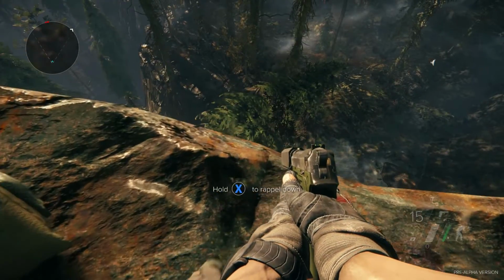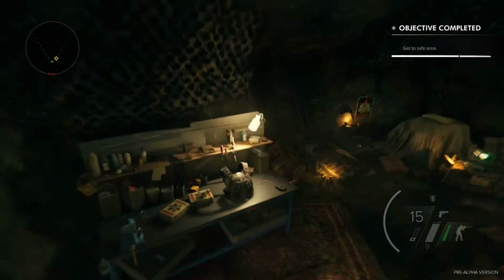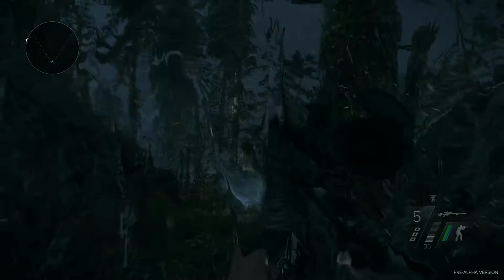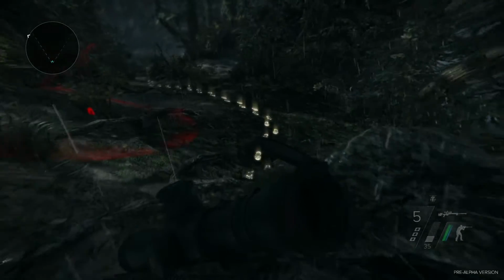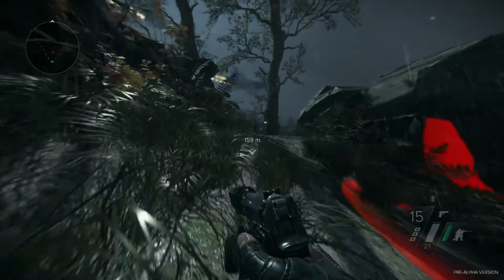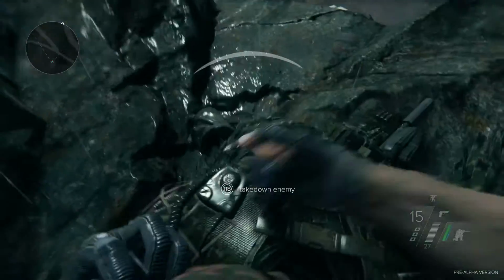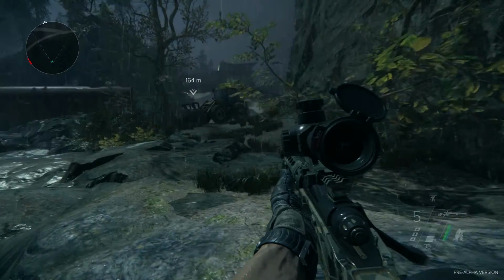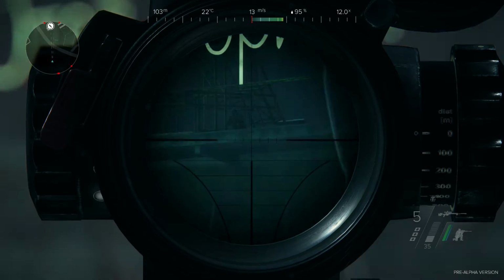Sniper: Ghost Warrior 3 - Gameplay Demo da E3 2015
** Certifique-se de selecionar a opção de qualidade '720p' ou superior nos menus do player para uma melhor visualização. O vídeo acima foi disponibilizado por meio do site Gamersyde

A CI Games divulgou nesta semana a primeira demonstração oficial do gameplay de Sniper: Ghost Warrior 3, referente à mesma demo que foi apresentada à portas fechadas durante a E3 2015. Confira.

Trazendo 24 minutos de cenas de jogo, vídeo comentado mostra uma versão alpha ainda em desenvolvimento do título, e apresenta uma das missões que se passa durante o primeiro terço da campanha aonde os jogadores tem a missão de assassinar um general Russo.

O vídeo também oferece uma amostra de alguns dos elementos do gameplay, tais como o Scout Mode, aonde você entra em um tipo de modo de instinto para rastrear pegadas, e a mecânica Extreme Navigation, aonde você usa um rapel para escalar lugares.

O novo título da série de tiro tático militar está agendado para ser lançado na primeira metade de 2016 para PS4, Xbox One e PC. Para notícias sobre games, acesse